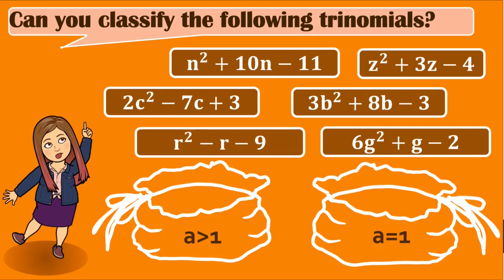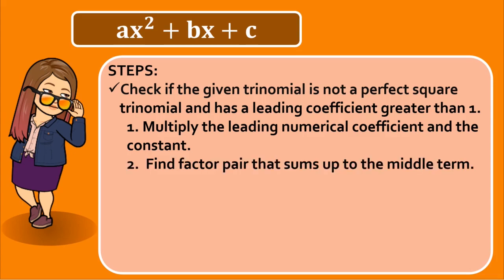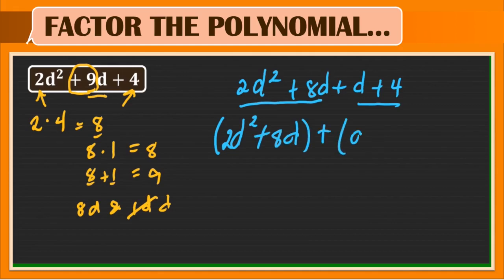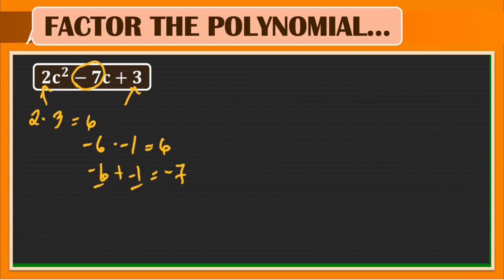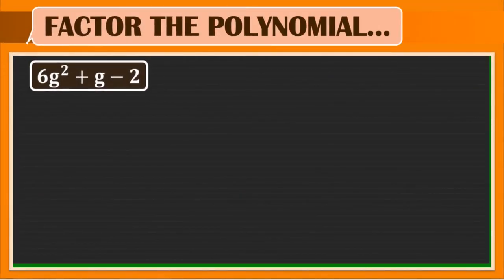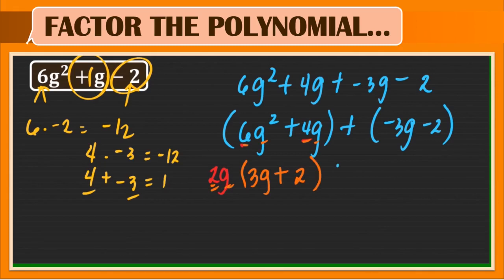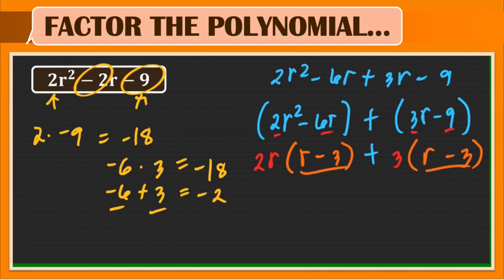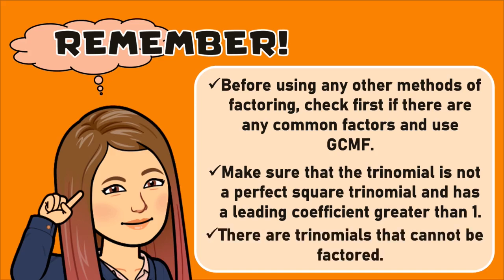Module 8.1.1.F. Factoring General Trinomials (a is greater than 1)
This lesson is about Factoring Polynomials which focuses on "General Trinomials" with the leading coefficient greater than 1.

Please don't be shy to type on the comments on your questions and or suggestions for better future videos.